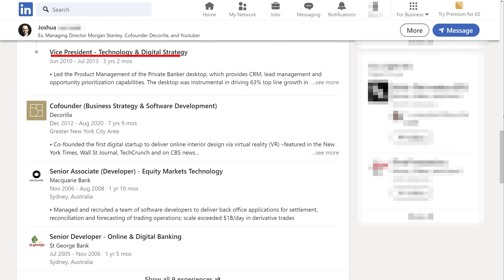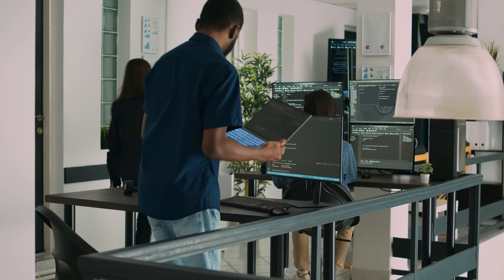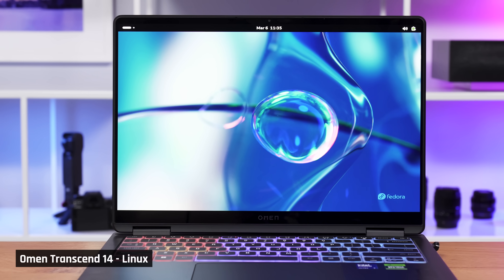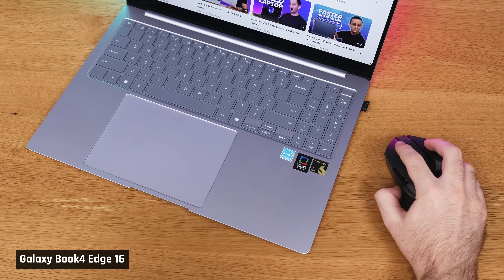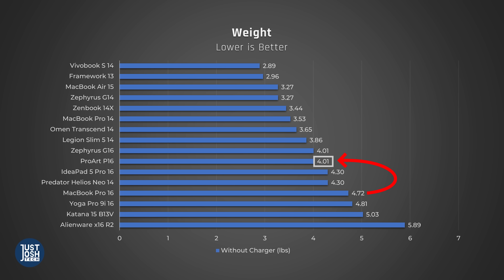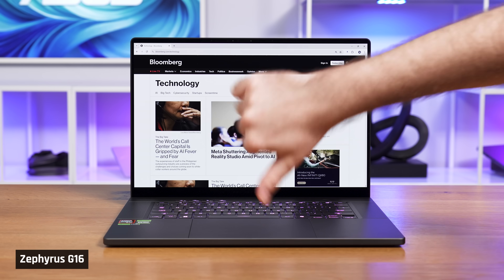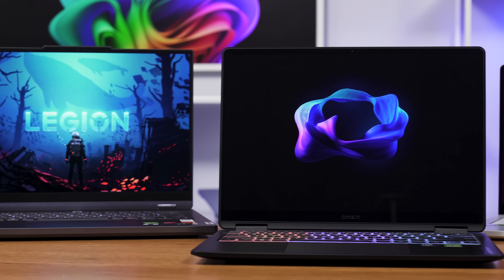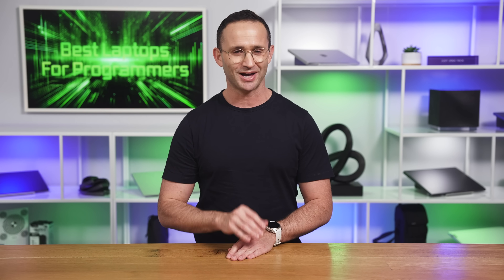Best Laptop for Programmers: Ultimate Guide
🍎 Apple (Updated for M4):
Apple MacBook Pro 14 w/M4 Pro (24GB Memory)
Apple MacBook Pro 16 w/M4 Pro (24GB Memory)
Apple MacBook Pro 16 w/M4 Pro (36GB Memory)

🪟 Windows:
Lenovo Yoga Pro 9i 16 w/RTX 4060
Asus ProArt P16 w/RTX4070
Asus Zephyrus G16
Asus Vivobook S 14 w/AMD
Asus Zephyrus G14
Acer Predator Helios Neo 14
HP Omen Transcend 14

► Timestamps

00:00 Intro
01:58 Display
03:40 Processor
05:26 Memory
06:08 Storage
06:40 Keyboard & Trackpad
07:03 Minimizing Distractions
07:27 Battery
08:13 Laptops We Recommend
08:24 Yoga Pro 9i
09:42 MacBook Pro 16
10:57 ProArt P16
12:02 Zephyrus G16
12:52 IdeaPad 5 Pro 16
13:18 MacBook Pro 14
14:23 Vivobook S 14
15:08 Gaming
15:26 Zephyrus G14
15:33 Legion Slim 5 14 & Predator Helios Neo 14
15:53 Omen Transcend 14
16:14 Framework
17:12 Conclusion